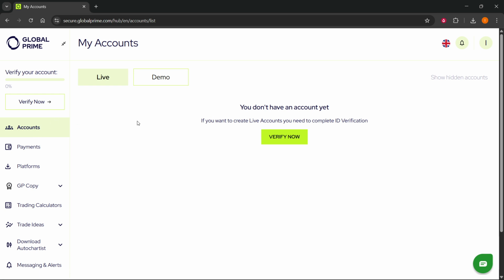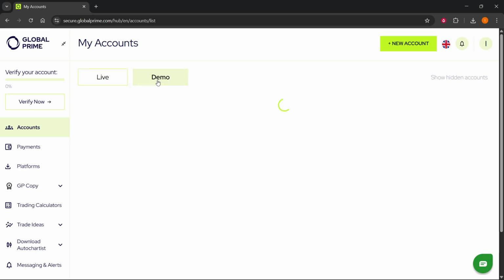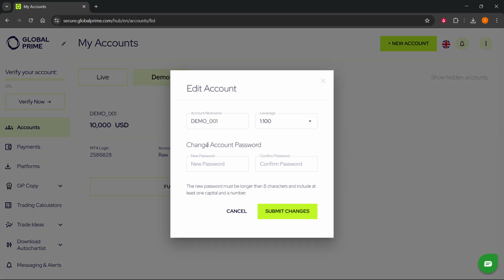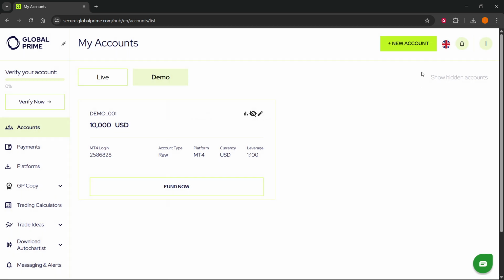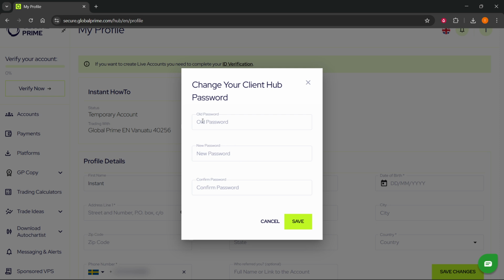How To CHANGE Account Password On Global Prime (QUICK & EASY) 2026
In this video, I'll show you how to change account password on Global Prime. This is a full guide on how to update or reset your Global Prime account password in 2026. If you’ve been trying to secure your account, recover access, or change your login credentials on Global Prime, this is the video you need to see!